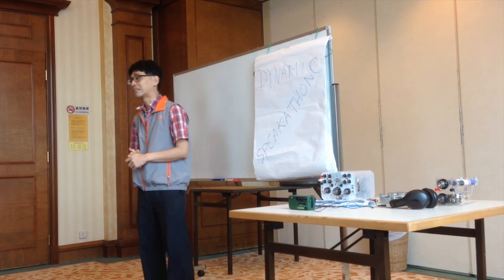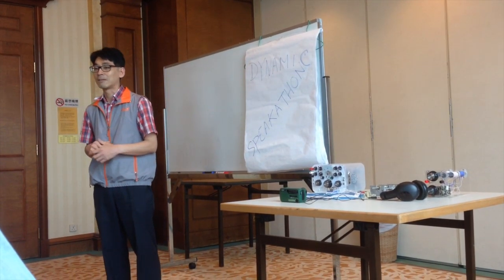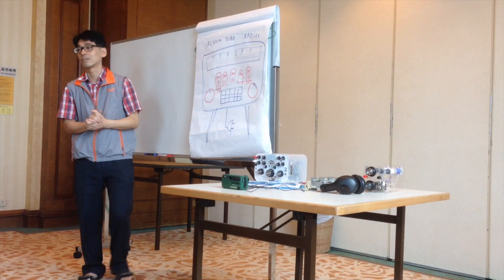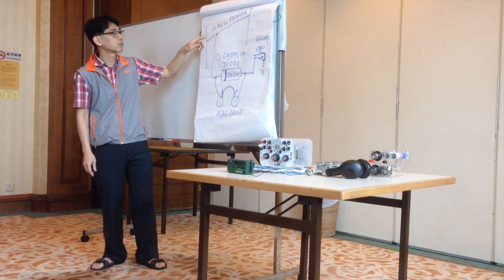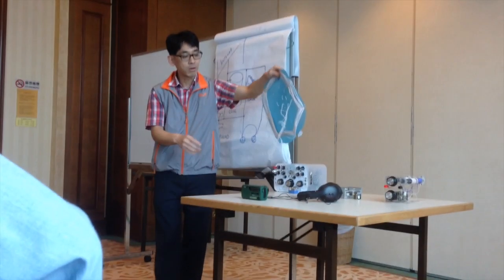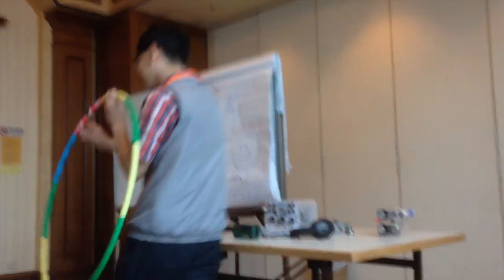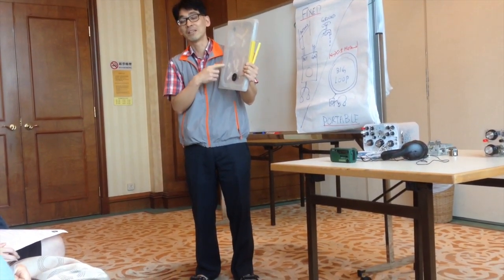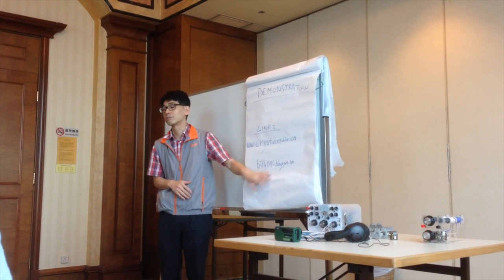My hobby of making Crystal Radios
A speech in the Toastmasters Club about my hobby of making crystal radios.

Do you know that you can listen to radio without battery ? I am holding such a radio in my hand now.  It's all powered by the radio energy.
 I am going to share with  you how I enjoyed my hobby - making crystal radios. We'll explore what is a crystal radio, how to make one, and how you can benefit from this hobby.
When I was 10 years old,  I was attracted to an article about a magical radio that worked without  battery.  I  saved a few dollars, bought some electronic components and tried to make one. To my disappointment, I could failed. At that time, there is no one to ask or talk to. And I have to drop this hobby.
Last year, a youtube video about a special powerless radio caught my attention. I decided to  re-do what I failed to do when I was a kid. I found  a forum on the internet hosted in China called crystalradio.cn. After a lot of research and consulting people on the forum, I started making my first Crystal radio. I was overjoyed and could not sleep that night when I heard the  the radio broadcast. Today, I  have made more than 20 Crystal radios. As small as a pencil, and as big as as a  Hula Loop. I even took part in the annual crystal radio DIY contest. My creation got into the second round, and ranked #12 of all the 40 submissions.
Now, let's see how a Crystal Radio works.
In the old days, Radios were big and expansive. They consume a lot of power as  the vacuum tubes inside are big and hot. Then someone replaced the  vacuum tubes with much smaller crystals.  Not only smaller, these radio can also work without battery. By just harvesting the radio energy,  you can listen to a radio broadcast using a head phone.  When the signal is exceptionally strong, it can even drive a loud speaker. One other benefit is that as there is no amplification,  you can listen to the original sound without distortion.
As technology advanced, crystals were replaced by a electronic component called diodes.
You might now want to know how can you make a crystal radio ?
The simplest crystal radio is made up of 4 components: an antenna,  a ground connection, a crystal or diode, and a headphone. This type of radio can only receive a single station as it cannot be tuned.
To add the tuning capacity, you can add a coil, a tuner (or capacitor). The tuner and the coil together allow you to tune to the station that resonant with a certain frequency.
There are two types of crystal radios:
The fixed crystal radios, and the portable crystal radios.
Fixed crystal radios need a long antenna (10 meters or above), and a connection to the ground (your water pipe), to compensate for the smaller coil. The signal will be much stronger than the portable one.
For example, these ones on the table are fixed crystal radios.
I have the tiny crystal radio, a super crystal radio that can receive medium wave and short wave, and the big crystal radio.
Portable crystal radios do away with the long antenna and the ground so you can walk freely with the radio.
To compensate for the lack of a long antenna, you need a bigger coil,  at least  half a meter in diameter.
Look at these, they are portable crystal radios. I can bring them to the street and listen to the radio.
I have the umbrella crystal radio, the hula loop crystal radio, the hat radio, the filing cabinet radio.
This one is a wearable crystal radio.
One thing I must tell you.
If you try to get on a plane with this on you'll be treated very specially,  like a terrorist.
Feel free to try one of these crystal radios.
You can also refer to these links if you are interested to make one.
billydiy.blogspot.hk
I find that having a hobby made my life complete. In the past, I just spent my spare time watching TV or films. It's a good thing to relax. However, I find that I enjoy creating things more. Making crystal radio satisfy my inner drive of creativity. It also gave me the stamina to focus on my job.
Do you have a hobby ? If not,  I hope you can find one and enjoy it like I do.